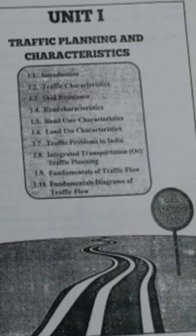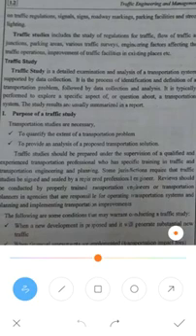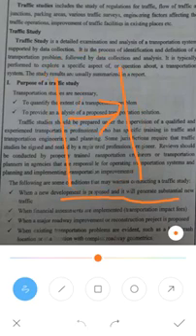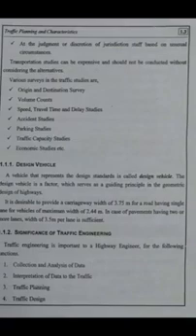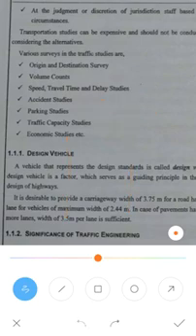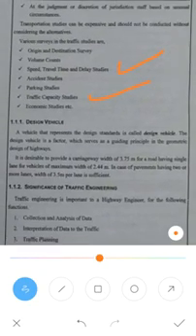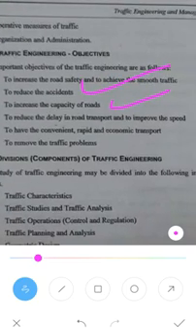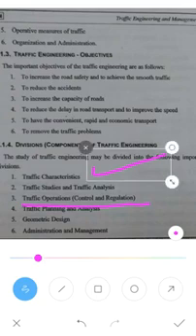Traffic Engg 1.1 by Prof. Ravikiran